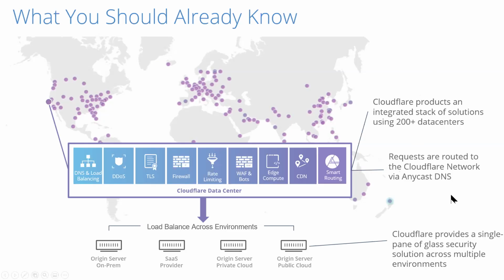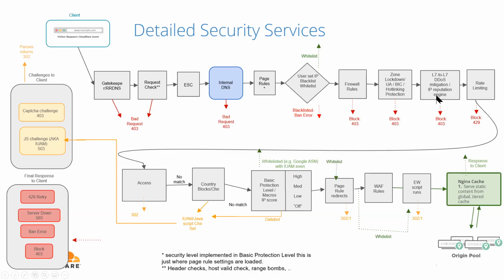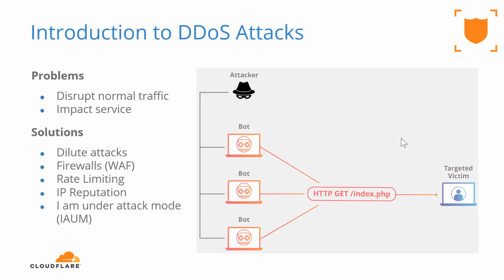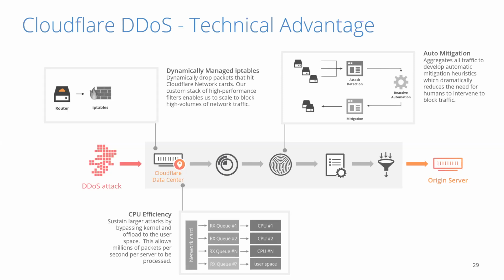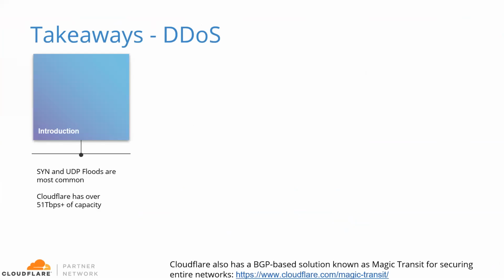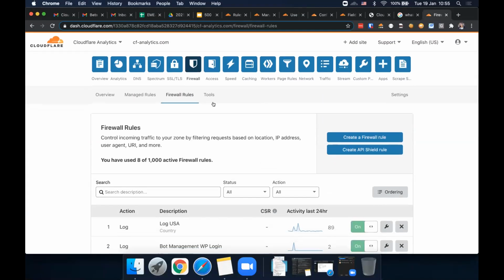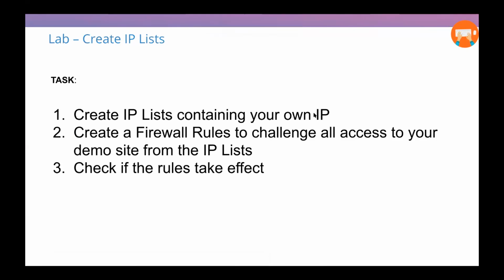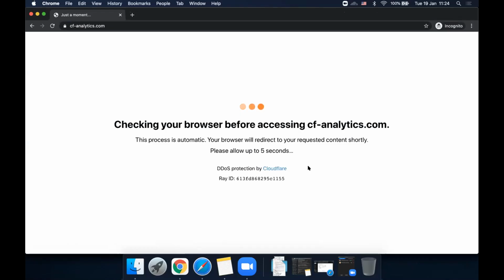ASA DNS, DNSSEC, DDOS Mitigations, Firewall